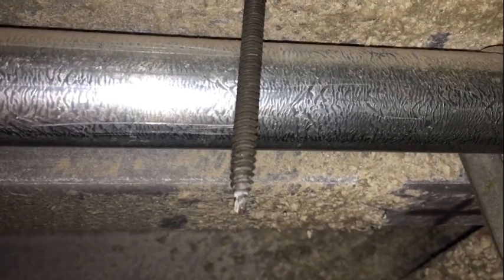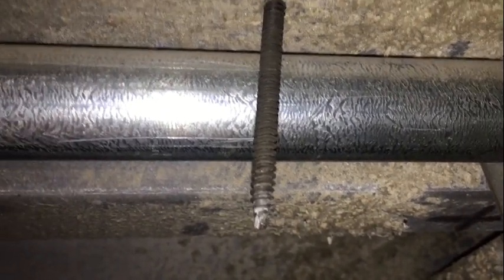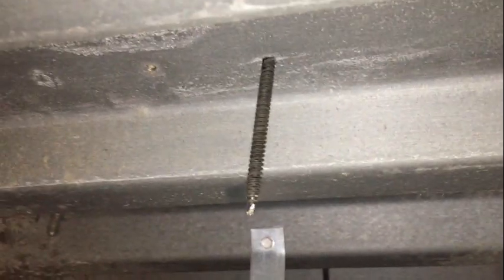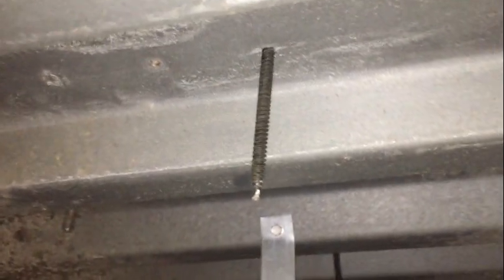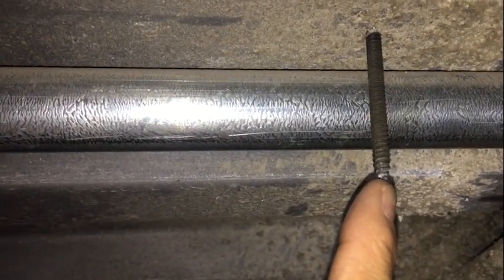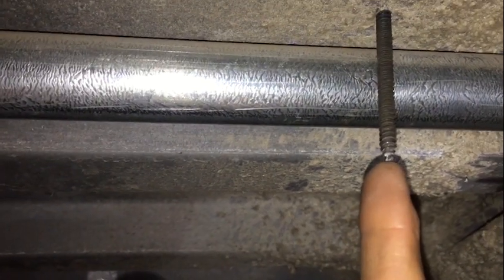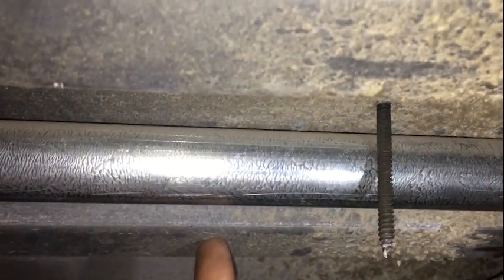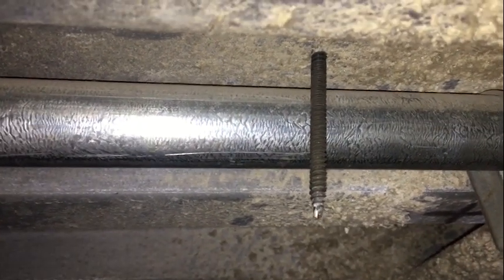Moving Violations Video No. 210: Oh, So Close to Disaster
Russ found this near miss while working in the recessed ceiling space of a building. As you can see in the video, a roofing screw just missed penetrating an electrical metallic tubing (EMT) raceway because someone didn’t install it per the requirements of Sec. 300.4(E).EC&M magazine illustrates National Electrical Code (NEC) violations uncovered and corrected in these faulty electrical installations